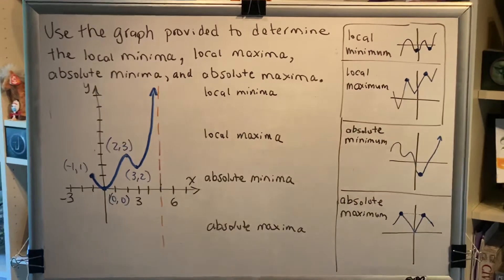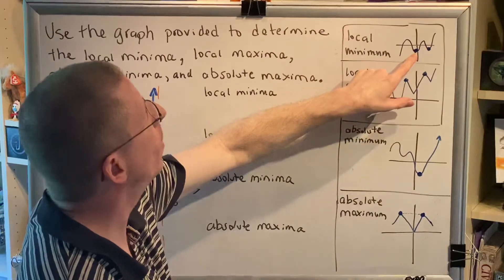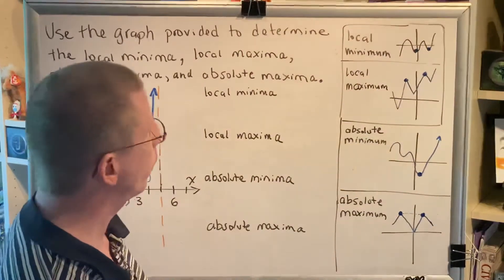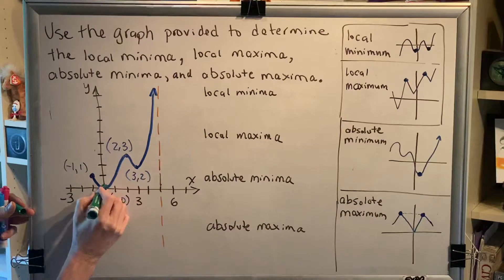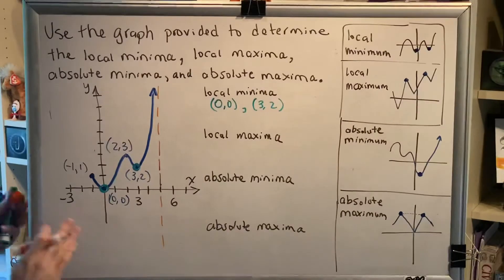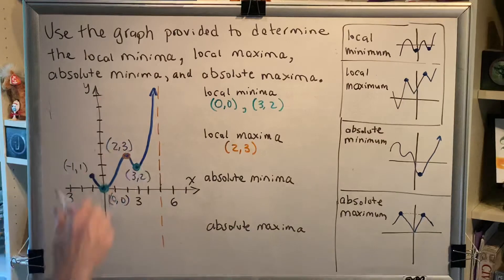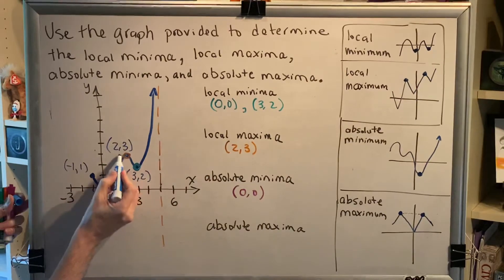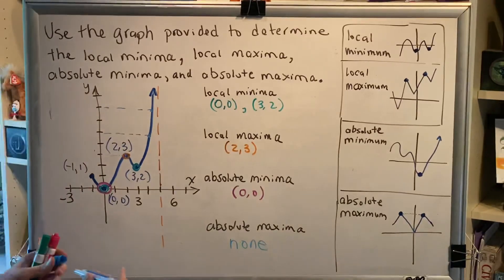Using a Graph to Find Local/Absolute Maxima/Minima (Part 2)